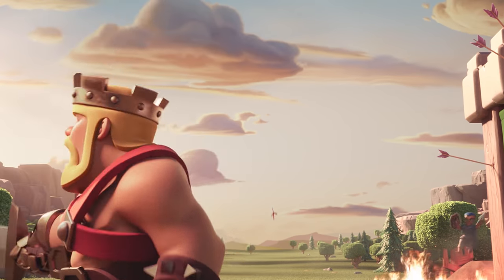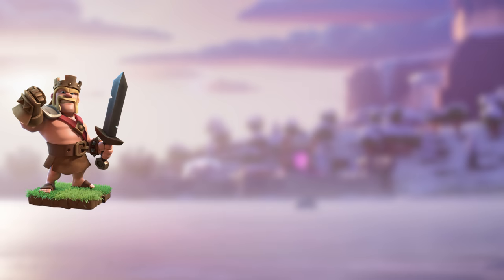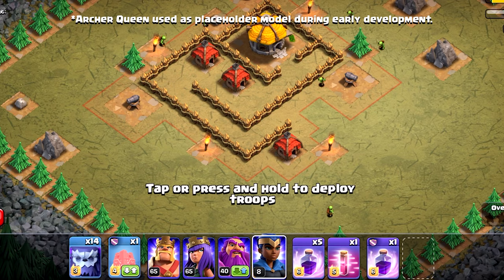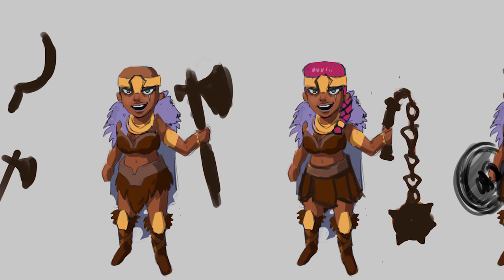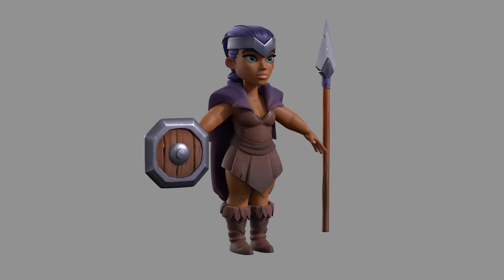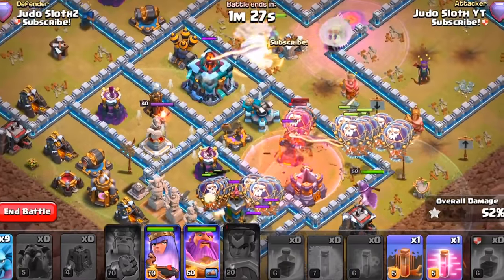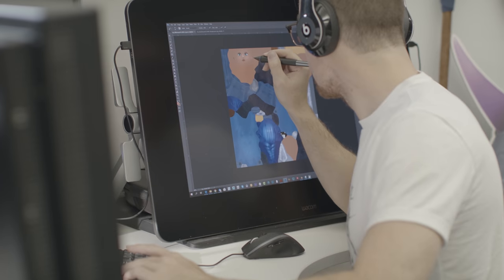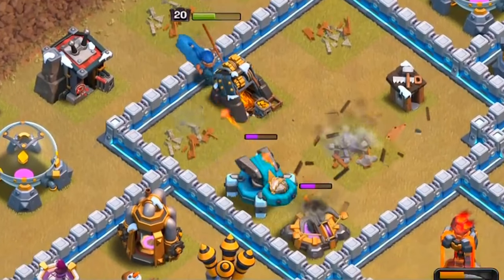Clash of Clans: The Making of a Hero (Royal Champion Behind the Scenes)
See first hand how the Royal Champion came to be, and all the changes the new Town Hall 13 Hero went through during development phase - all in this behind the scenes video!

Chief, are you having problems?